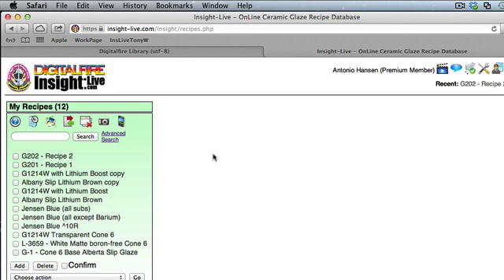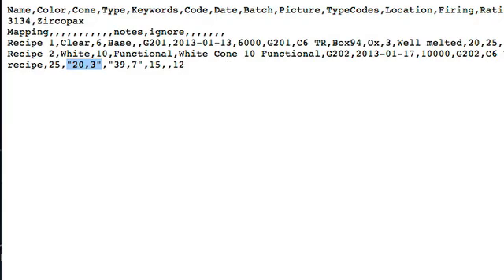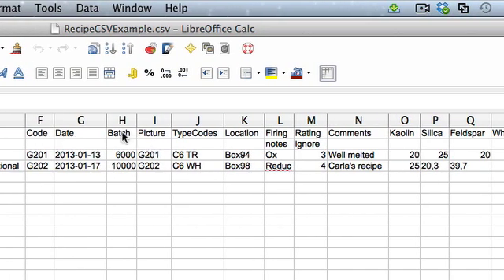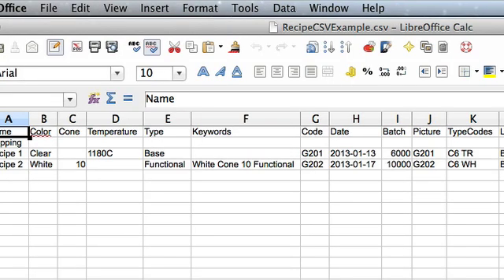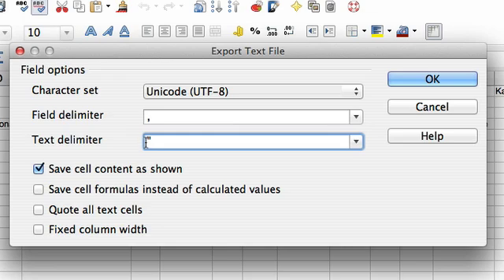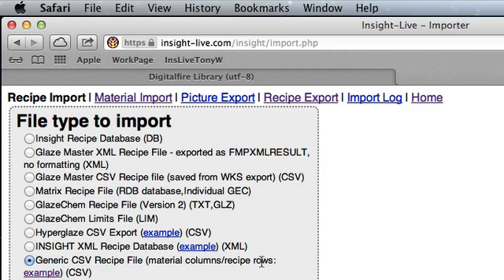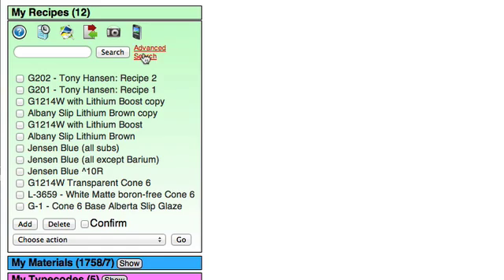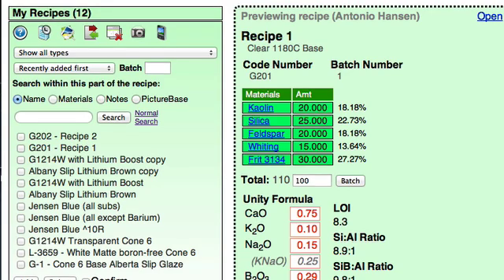Importing a Generic Recipe Data CSV File into Insight-Live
Organize all of your historical recipe data into an Excel worksheet with material columns and recipe rows, then save it as CSV and you can import it into Insight-live.com